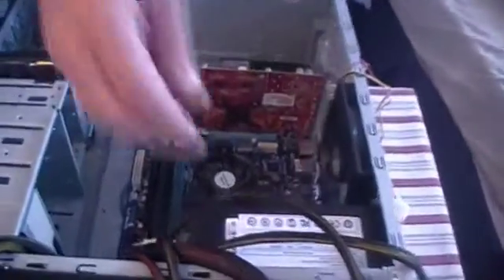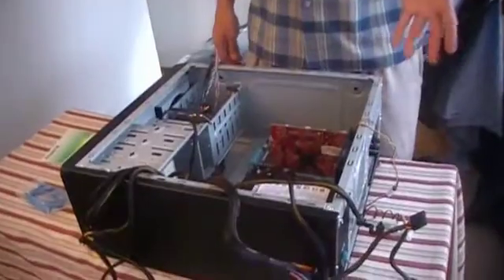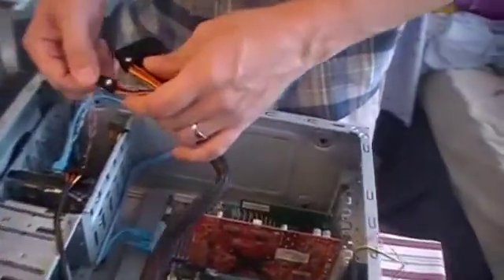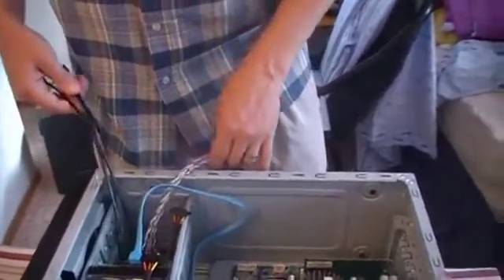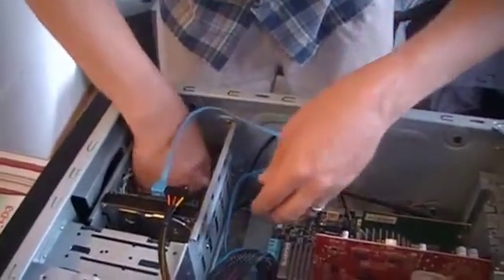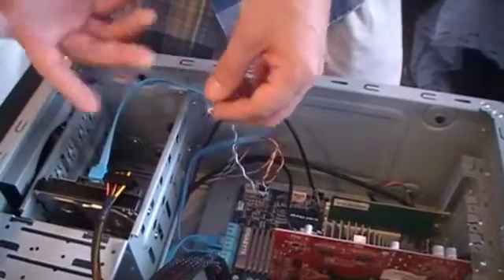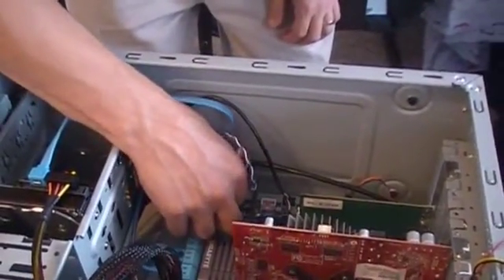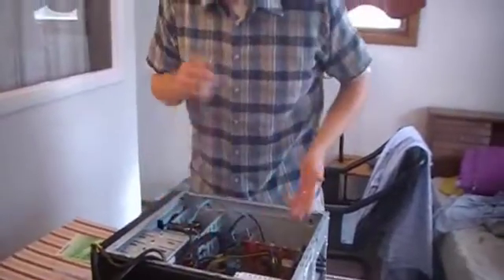Build a Computer: Hooking everything up